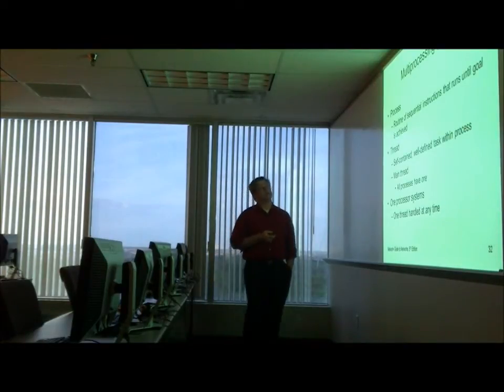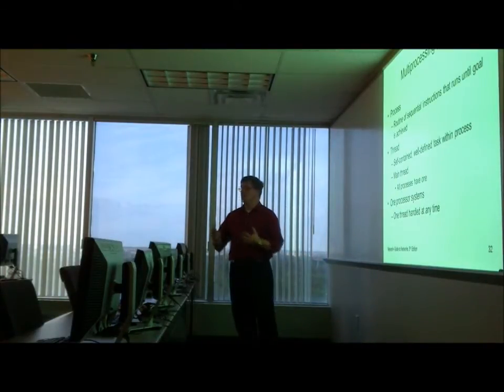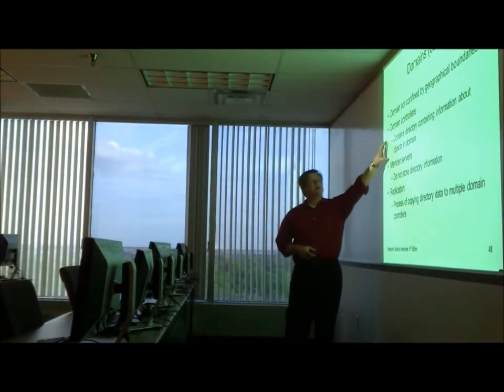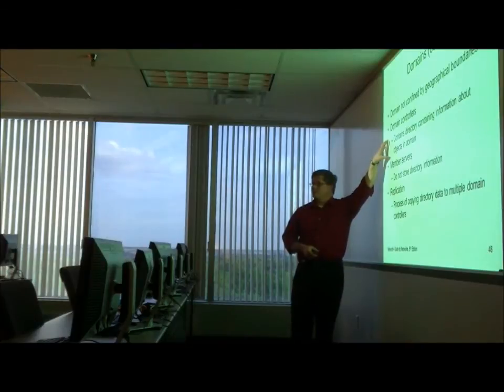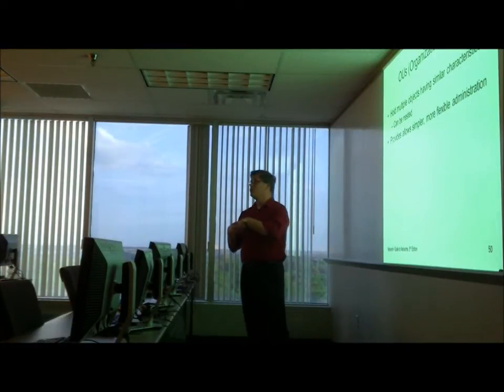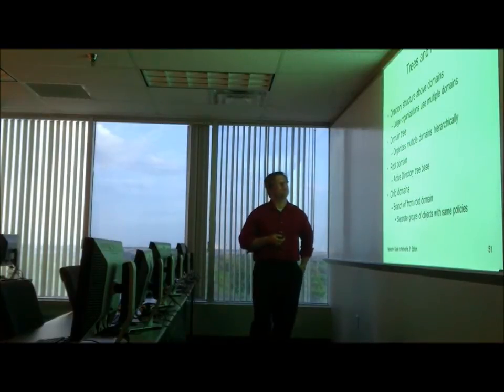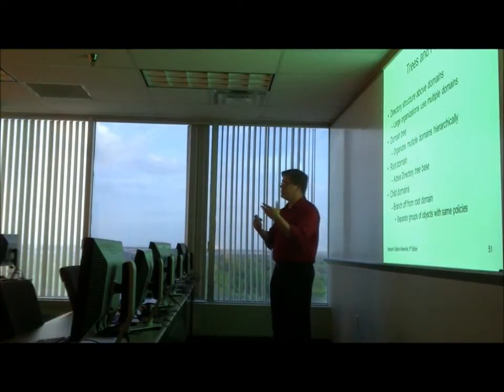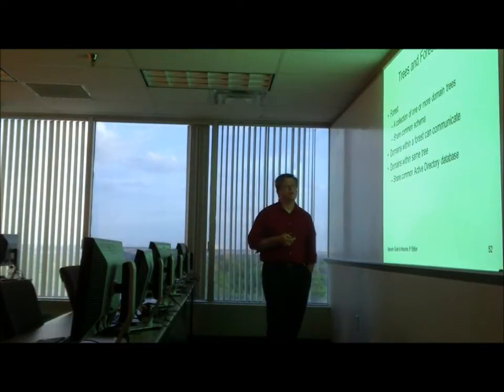CIS 347: Chapter 9: Network Operating Systems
This is Dr. Schuessler's presentation on Chapter 9 out of the Tamara Dean text over Network Operating Systems.  It is for class CIS 347: Data Communications at Tarleton State University.